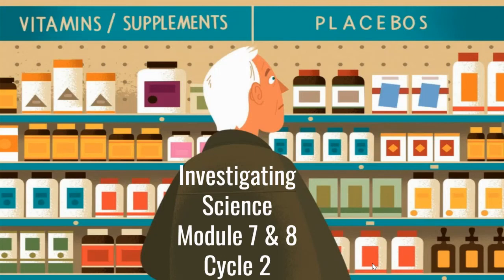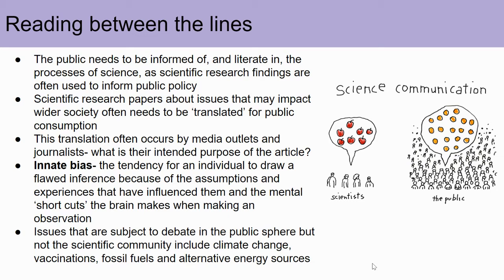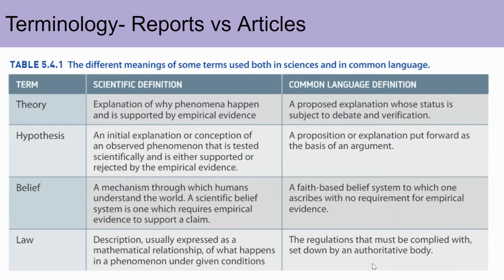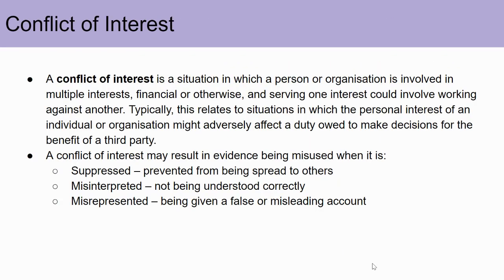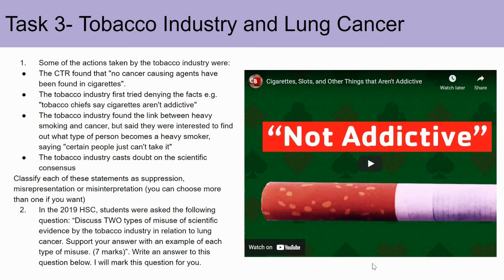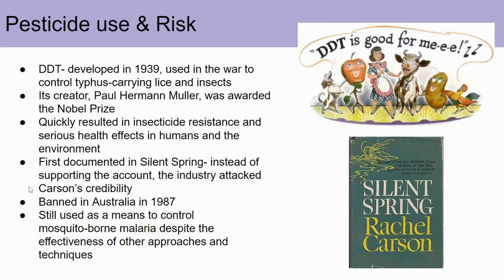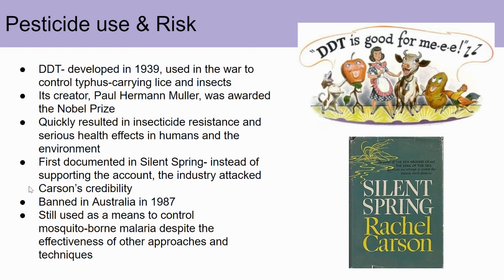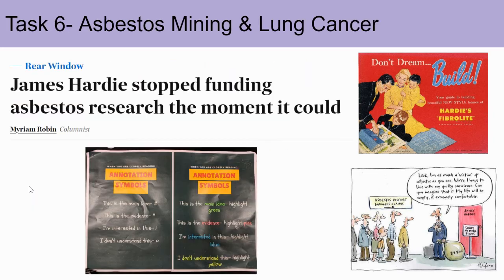Investigating Science Module 7 & 8 Cycle 2